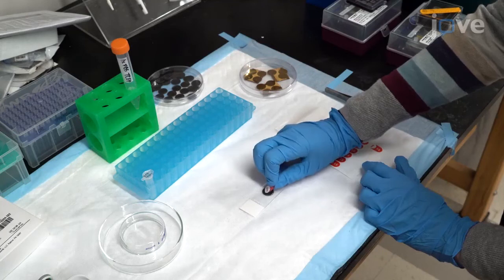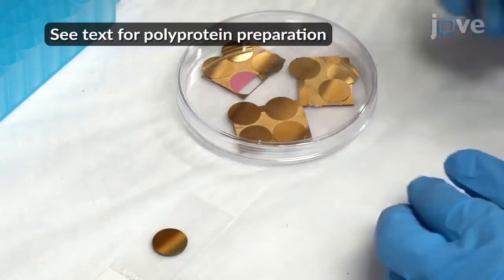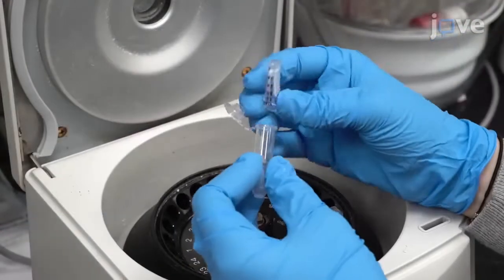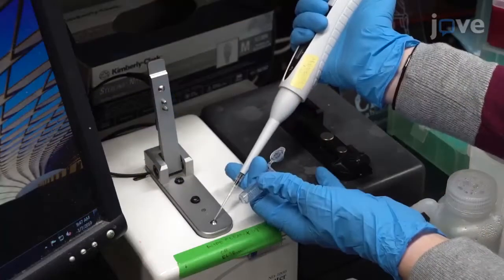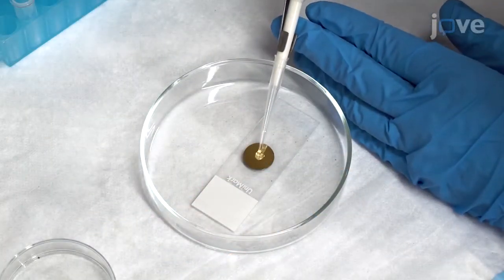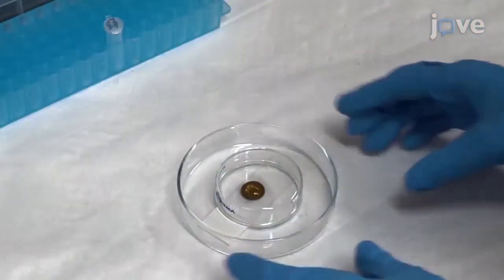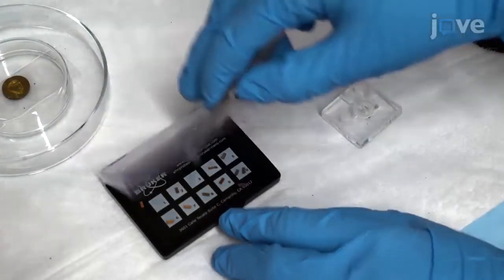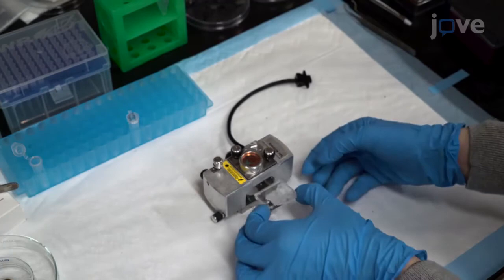Single Protein Molecules Spectroscopy by Atomic Force Microscope (AFM) | Protocol Preview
Force Spectroscopy of Single Protein Molecules Using an Atomic Force Microscope -  a 2 minute Preview of the Experimental Protocol

Zackary N. Scholl, Qing Li, Eric Josephs, Dimitra Apostolidou, Piotr E. Marszalek
Duke University, Mechanical Engineering and Materials Science;

We describe the detailed procedures and strategies to measure the mechanical properties and mechanical unfolding pathways of single protein molecules using an atomic force microscope. We also show representative results as a reference for selection and justification of good single protein molecule recordings.